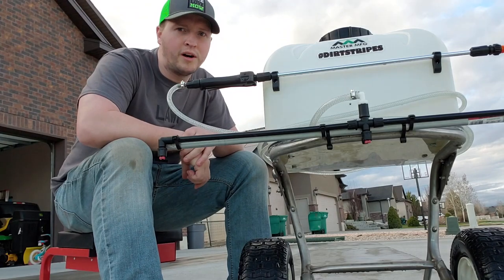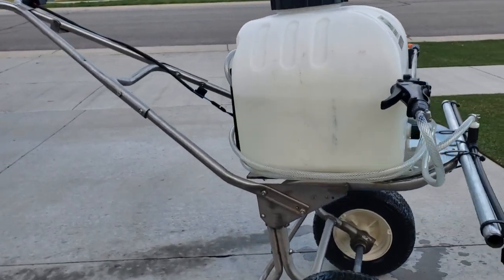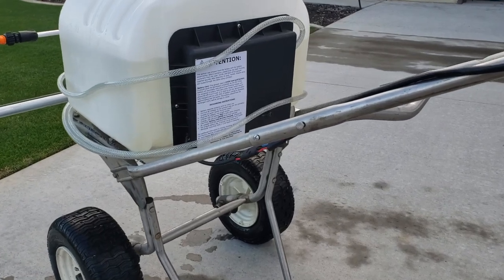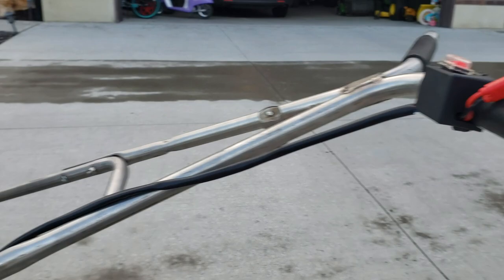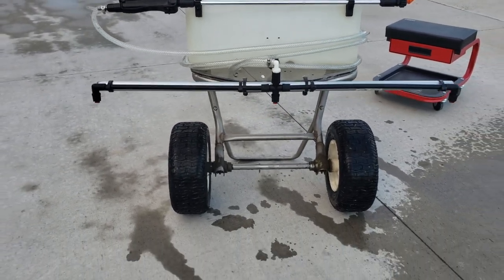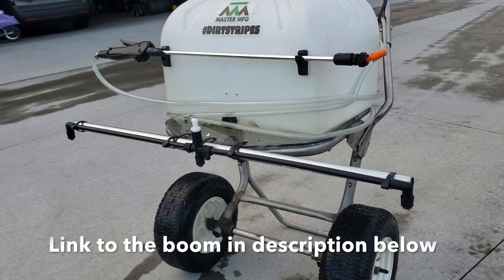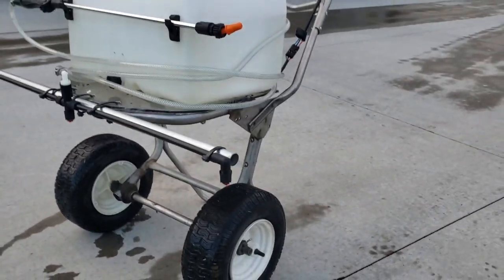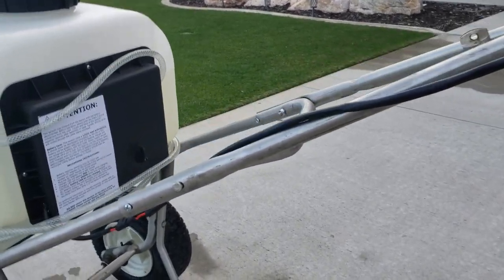How I built my custom push sprayer for liquid fertilizer and liquid lawn products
First off big thank you to Reel low Dad for being the inspiration to this build, you can see his take on the way he did his build make sure you go give him a sub he's been putting out some good stuff lately!
Spray rig 3000, first look at my sprayer for 2019.  I wanted to build a sprayer that I would be able to more evenly blanket spray my yard with different herbicides and liquid fertilizer.   I also bought the chapin 3 nozzle boom setup

Overall I am pretty happy with the setup so far, I will update as I use it through this year.

Building a custom sprayer to apply liquid fertilizer and other liquid products on a lawn like humic acid. What do you need to get to build a custom sprayer for liquid fertilizer? How to apply liquid fertilizer.

If you are curious as to what equipment I use to film and the gear I use around my lawn here are some links to find them on Amazon

Ego trimmer edger combo:

Ego blower: